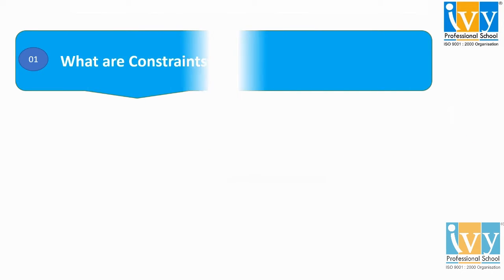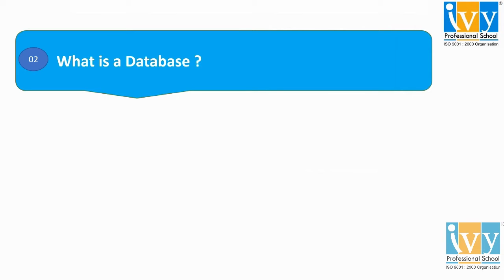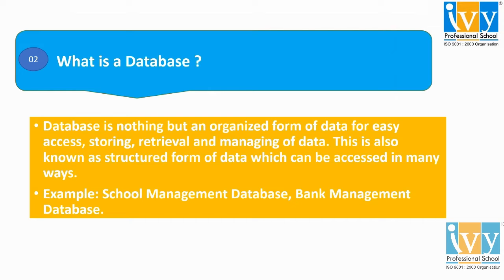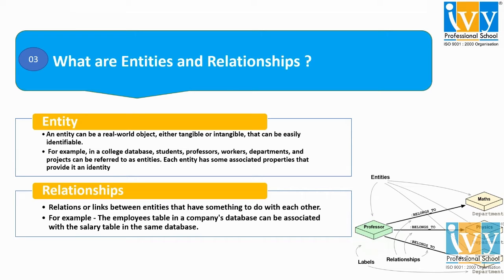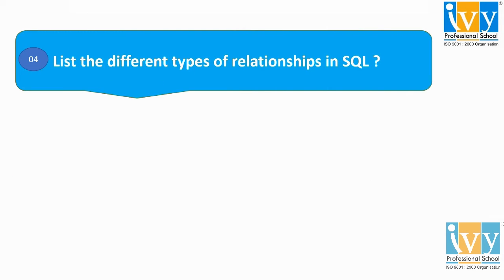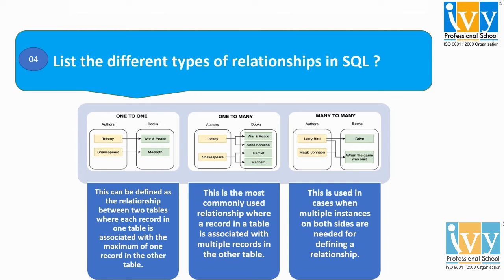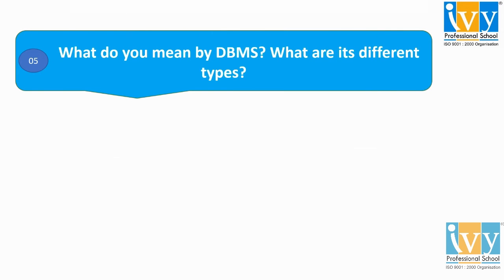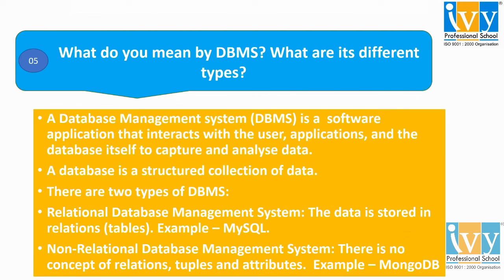SQL Interview Questions and Answers | SQL Preparation | Part-2 | SQL Training | Ivy Pro School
In Part 2 of SQL Interview Questions and Answers Video you will learn the Top 5 questions that are usually asked in the SQL Interview Process. Include them in your SQL Preparation and upgrade yourself for the Upcoming Interviews!